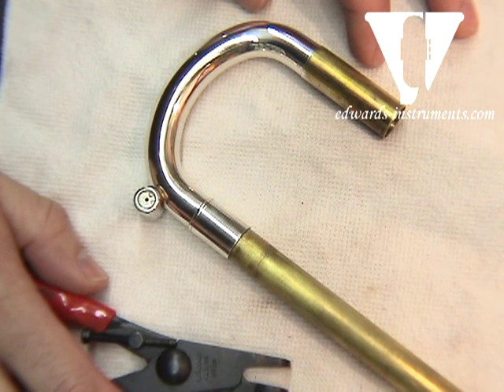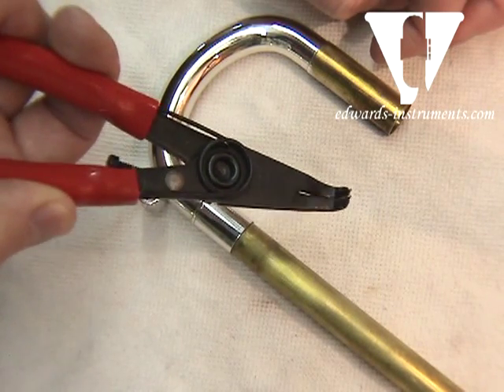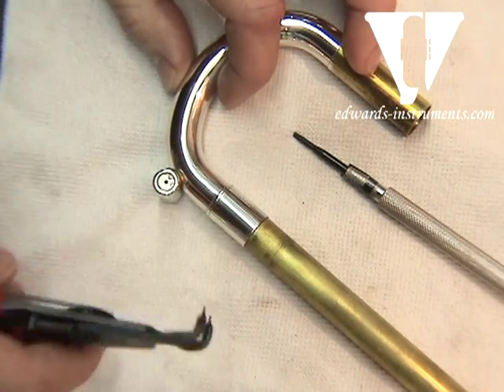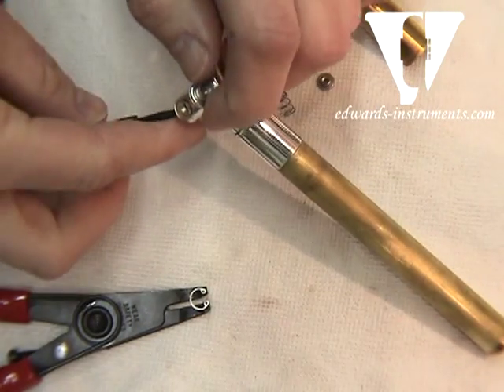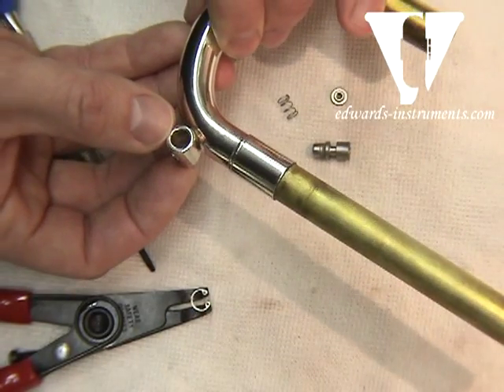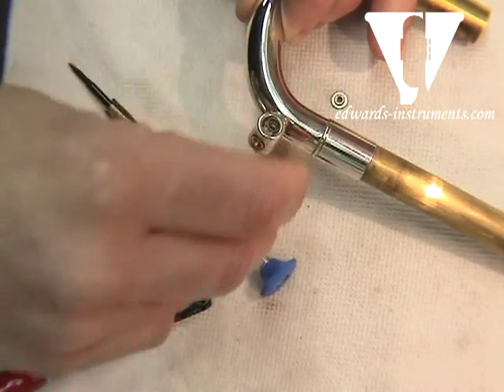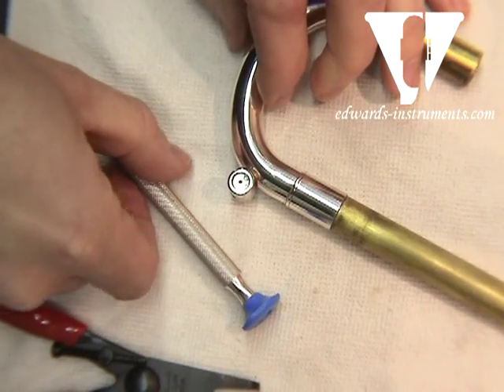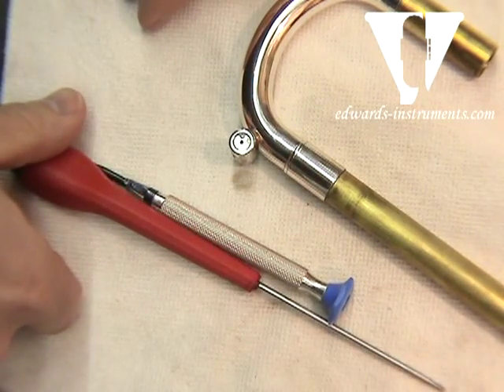Amado Waterkey Overhaul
Ron Knaflic shows us how to disassemble and reassemble an Amado waterkey on a Edwards Trumpet. Please wear your safety glasses.